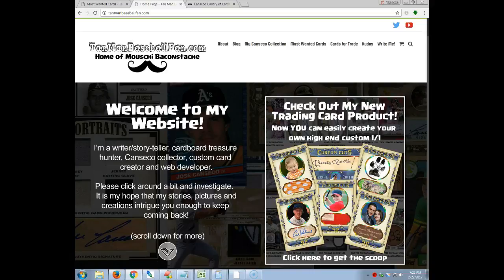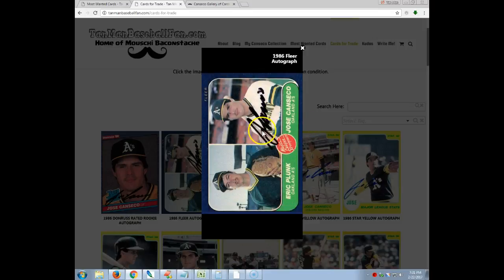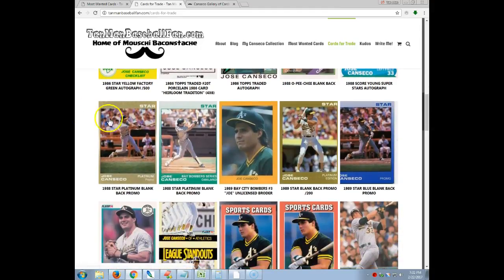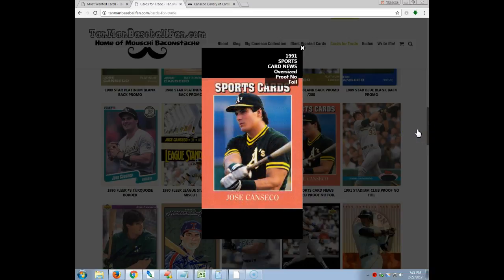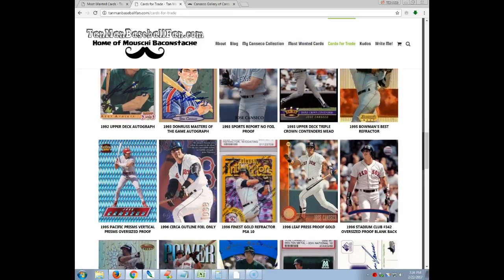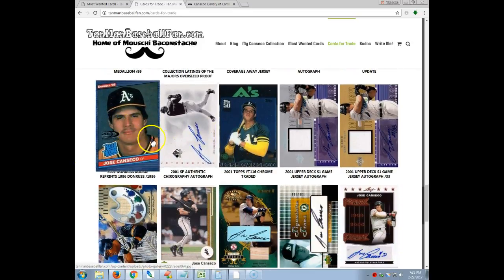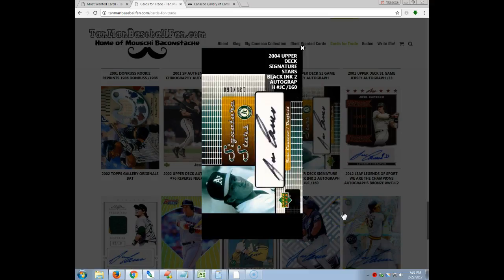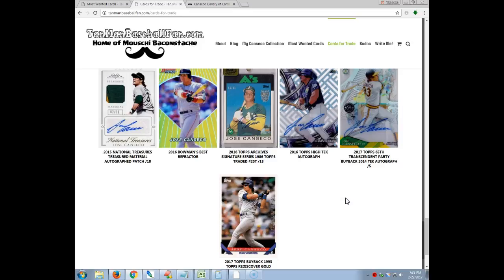My Jose Canseco Trade List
Check out the video and let me know if you have anything to trade!